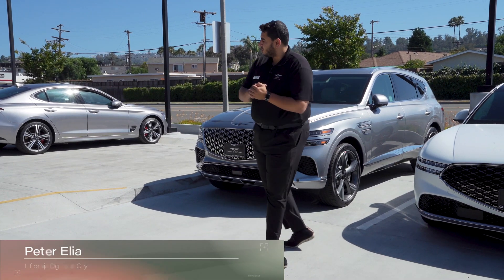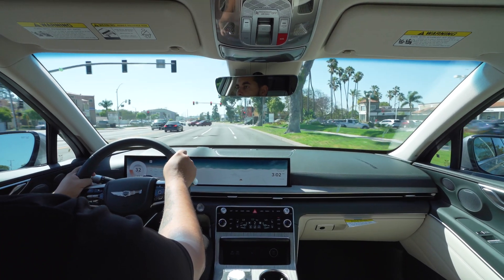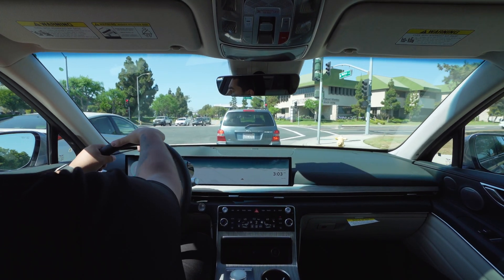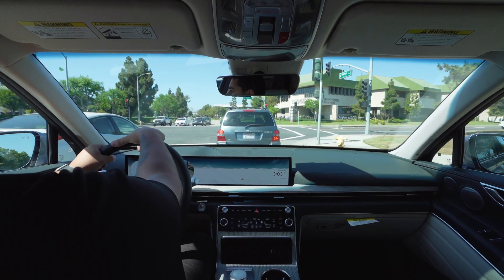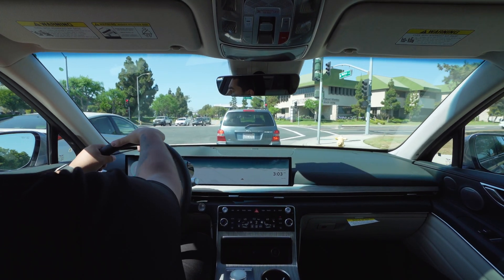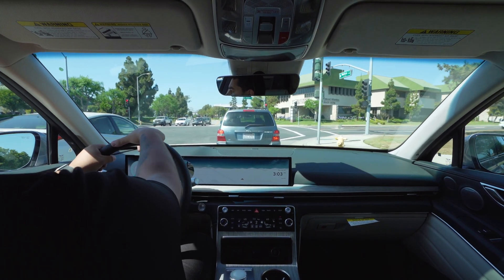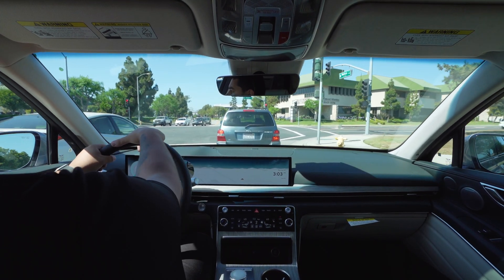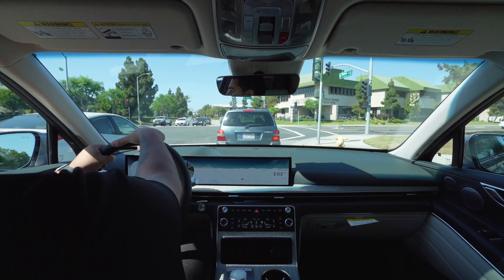Video Test Drive: 2025 Genesis GV80 2.5 Prestige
0:00 Intro
0:11 Comfort Mode
1:21 Eco Mode
2:49 My Drive Mode
3:21 Sport Mode
8:03 Reverse Parking